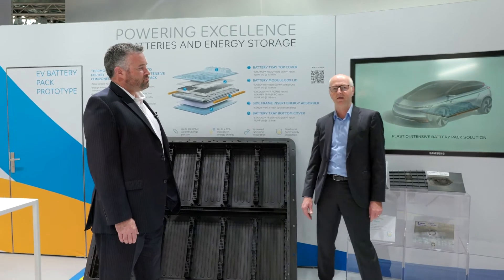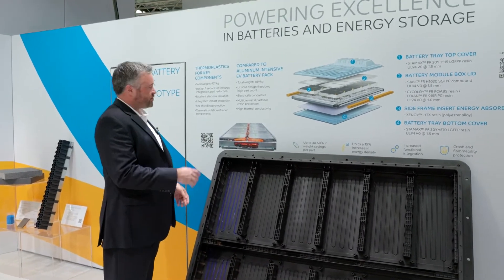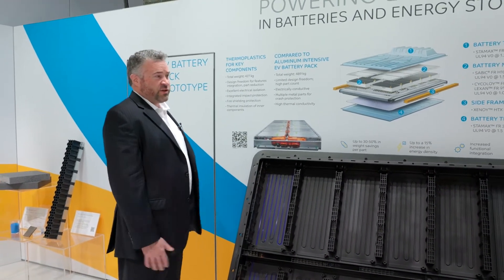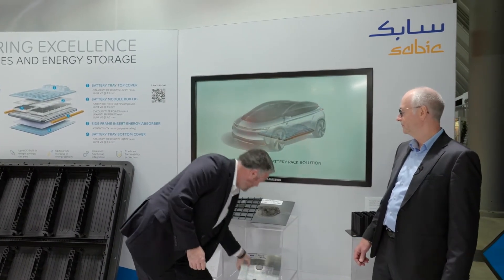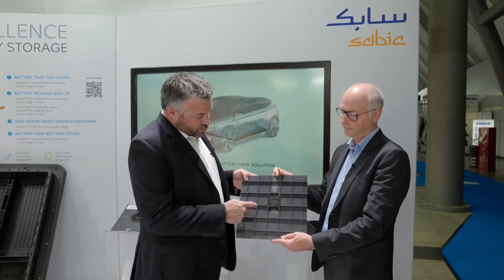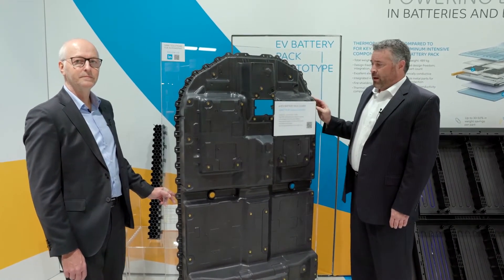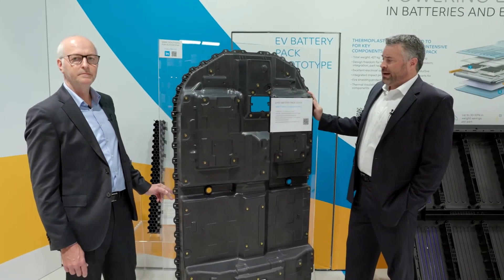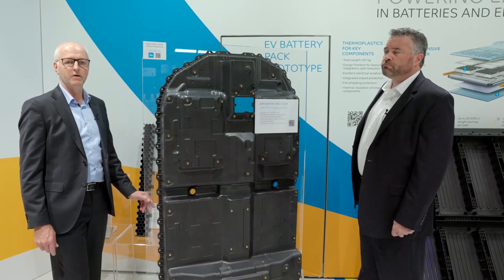SABIC at The Battery Show Europe 2021: EV Battery Pack Solutions (full-length version)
From the exhibit floor of The Battery Show Europe 2021 (Nov. 30-Dec. 2) in Stuttgart, Germany, team members from SABIC’s automotive industry team share more about thermoplastic materials and solutions for EV battery packs. They cover a number of topics: an EV battery pack prototype based on thermoplastic, fire shielding solutions, an in-production EV battery pack cover and STAMAX flame retardant polypropylene resin for EV battery pack components.